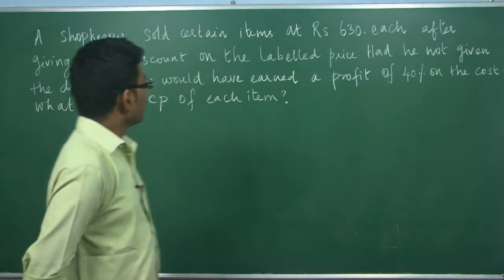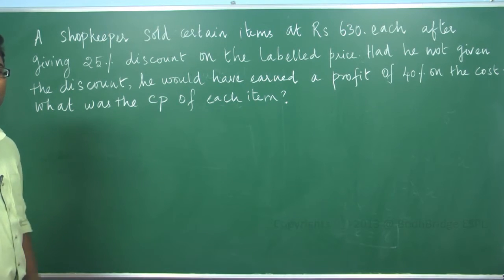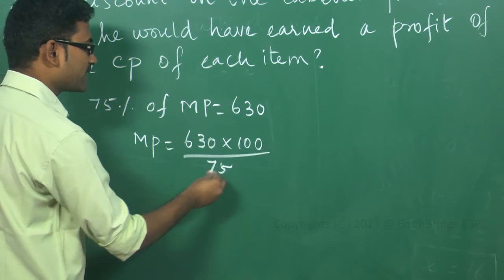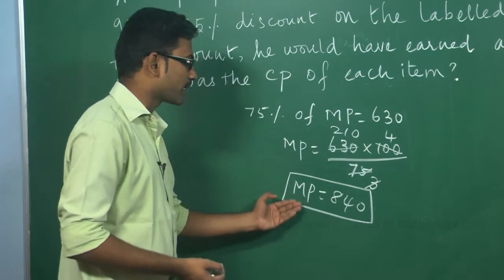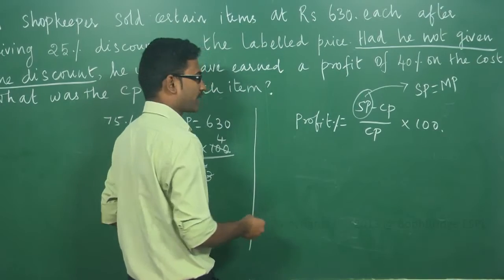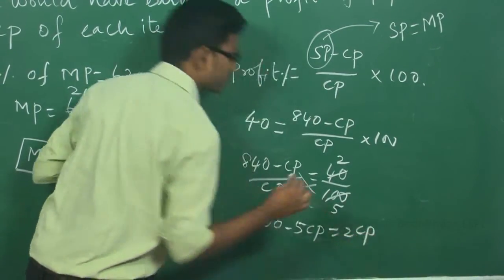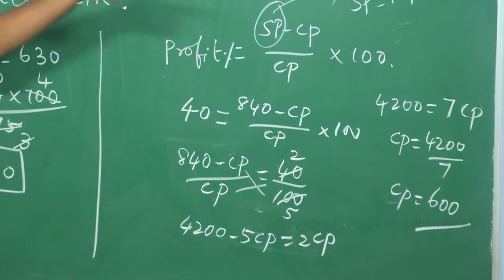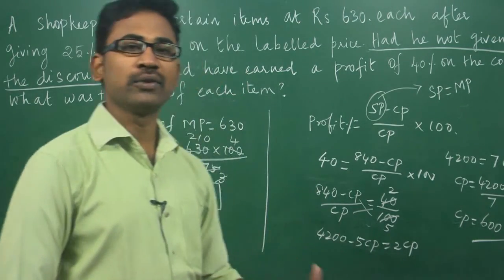How to find cost price of an item? - Profit and Loss - Shortcuts and Tricks (IBPS, CAT, etc)